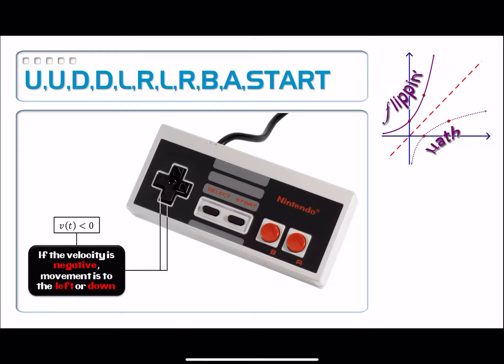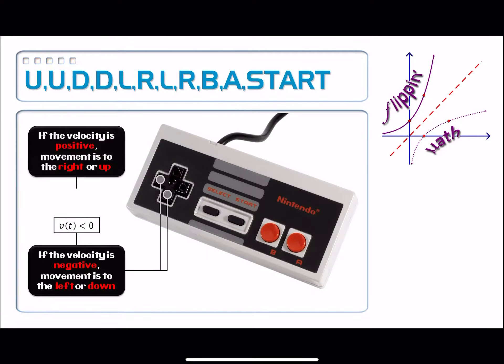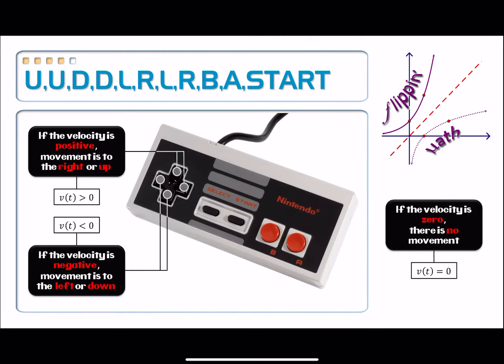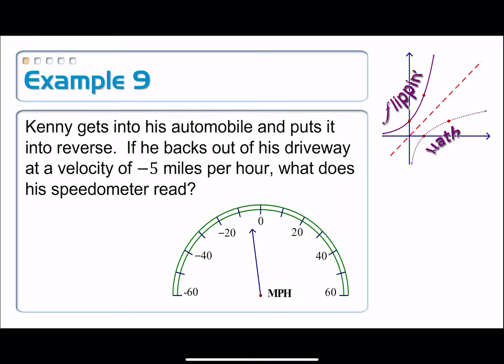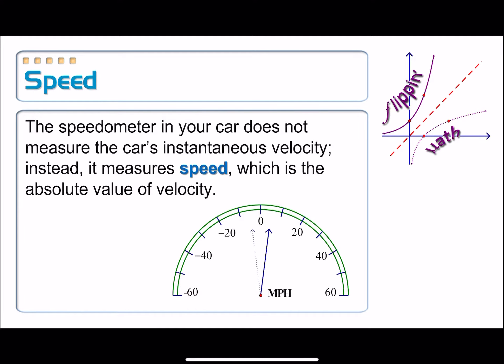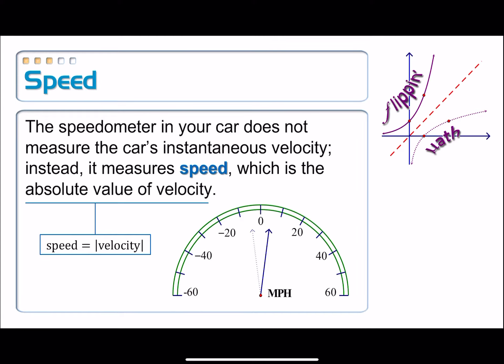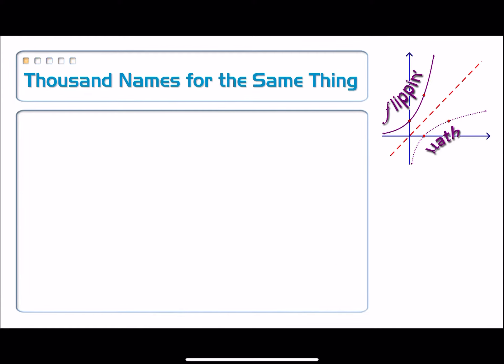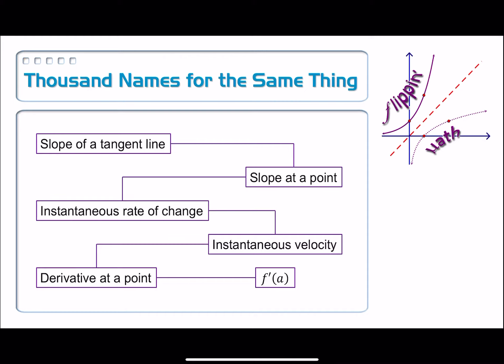3-1: Derivatives and Rates of Change, 02c